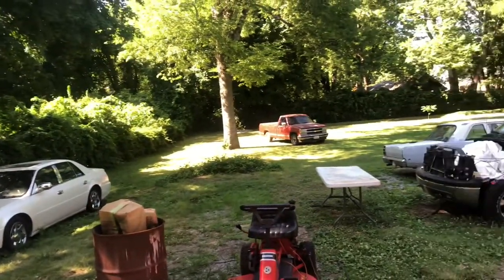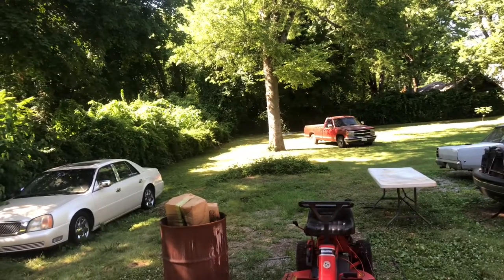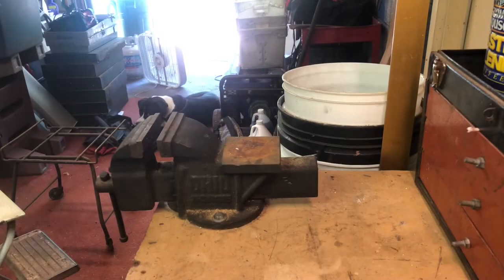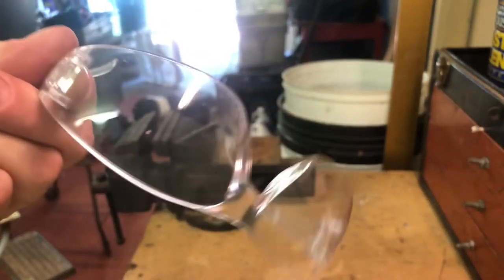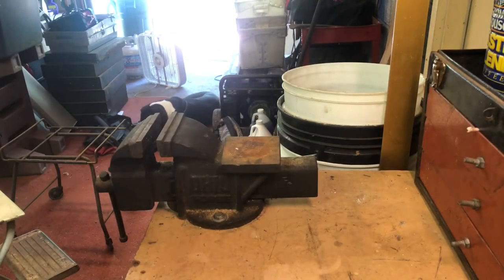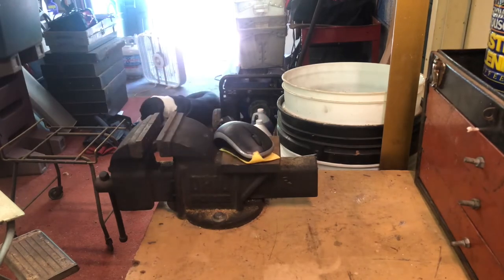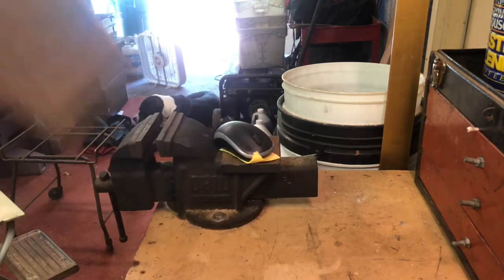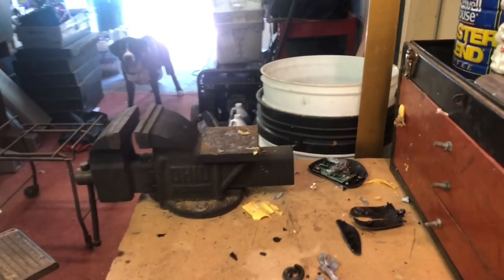How to Humanely Kill a Mouse! ￼